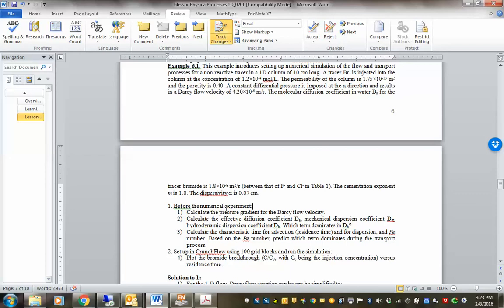Lesson 6 - Ex6 1